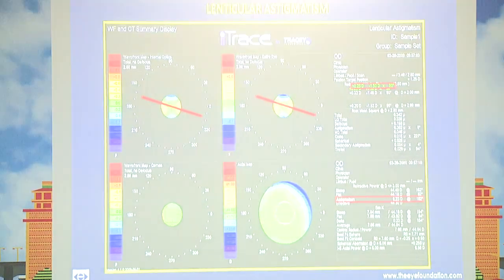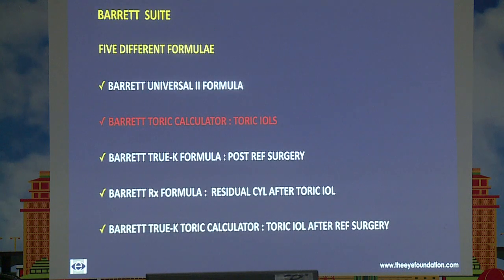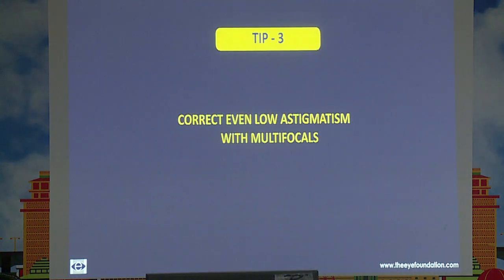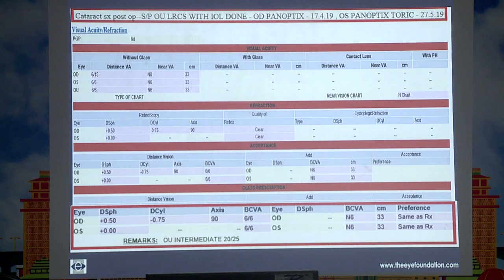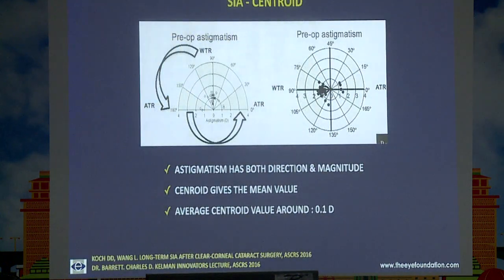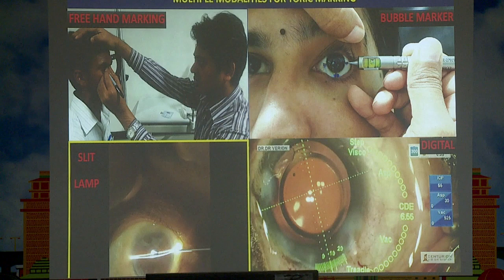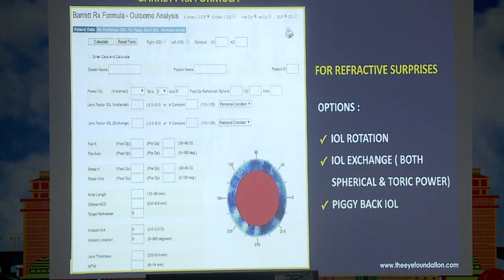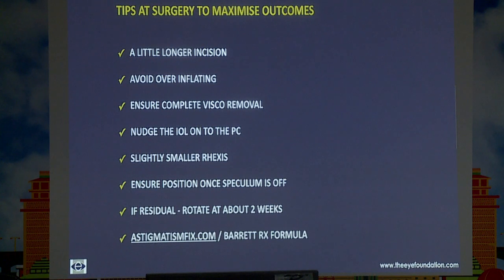AIOCMTC1 2023 GP48 topic Dr D RAMAMURTHY Toric IOL in Difficult Situations